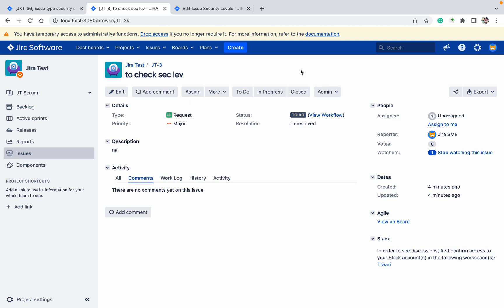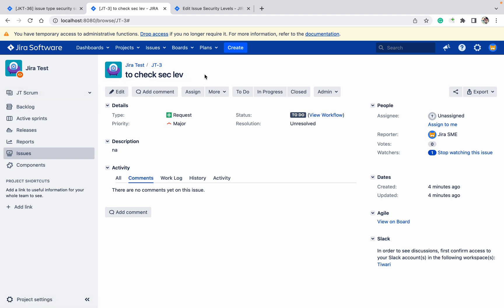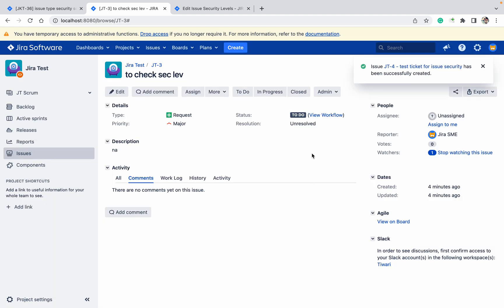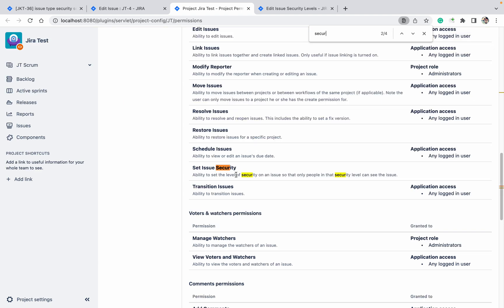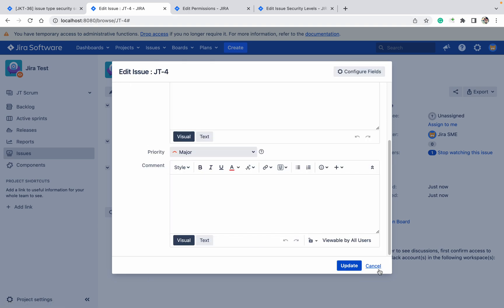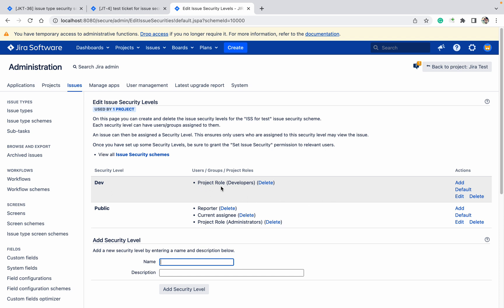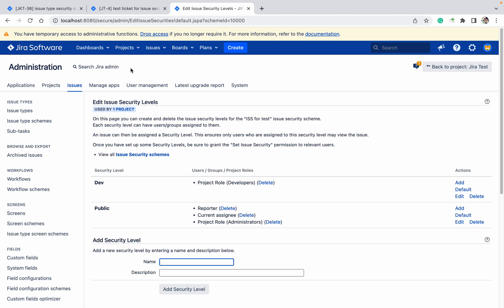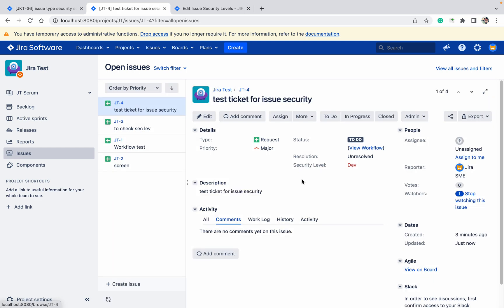Issue security scheme in Jira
You can create issue security levels within issue security schemes to let you and your team control who can see particular issues. When you associate an issue security scheme with a project, you can apply its security levels to issues in that project. Subtasks inherit the security level of their parent issue.